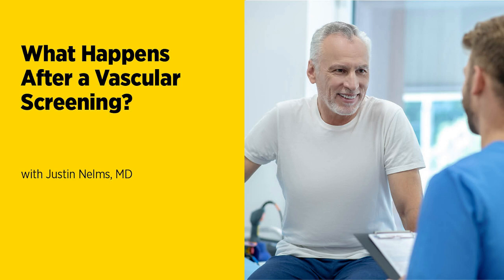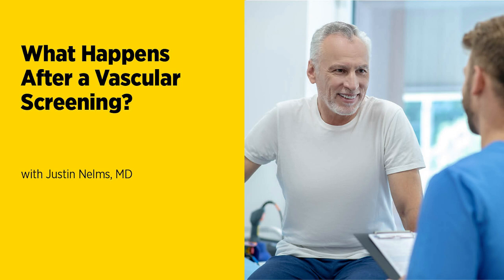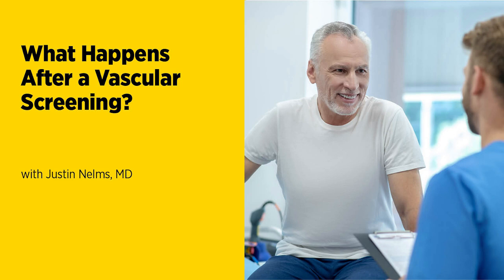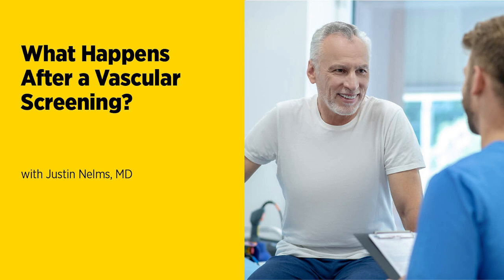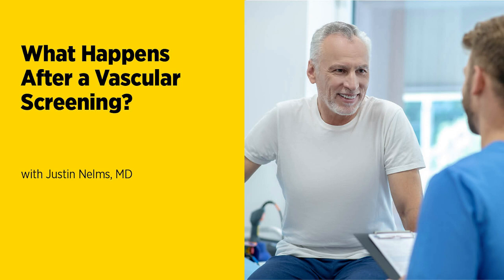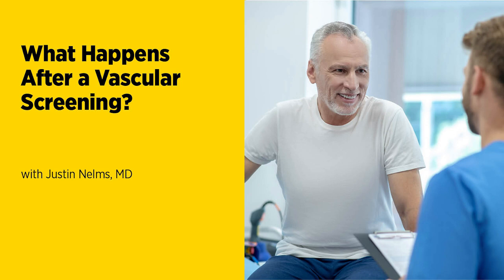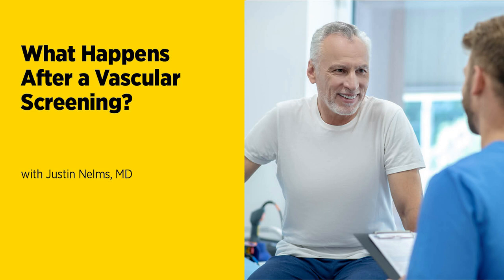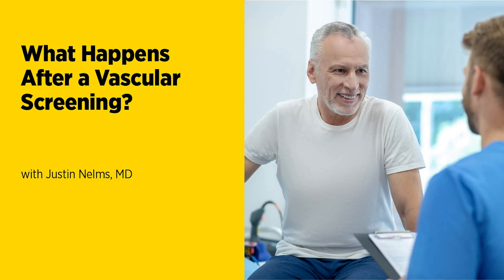What Happens After a Vascular Screening?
Discover the next steps after a vascular screening, from diagnosis to treatment options. Dr. Justin Nelms, Chief of Vascular and Endovascular Surgery at University of Maryland Baltimore Washington Medical Center, sheds light on the importance of lifestyle changes, medication, and surgical interventions, providing valuable insights for a healthier future.

Featuring: Justin Nelms, MD

Justin Nelms, MD is a vascular surgeon who specializes in the surgical and endovascular treatment of cerebrovascular disease, aneurysmal disease, peripheral arterial disease, venous disease, and the creation and maintenance of hemodialysis access. He is the chief of vascular surgery at University of Maryland Baltimore Washington Medical Center (UM BWMC).

After completing his vascular surgery training at University of Maryland Medical Center (UMMC), Dr. Nelms took a position as a clinical assistant professor of surgery at UM BWMC and has remained in this position for his entire career to date. He became the chief of vascular surgery at UM BWMC in 2015. He is committed to bringing the experience and expertise of academic vascular surgery practitioners to his community.

Learn about the Vascular Center at UM Baltimore Washington Medical Center